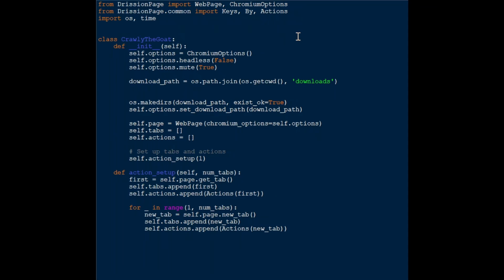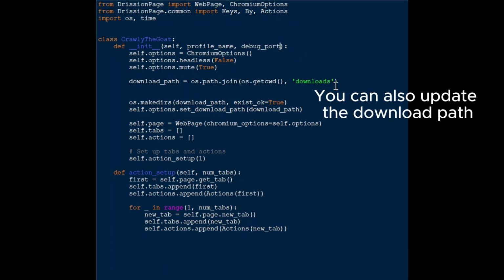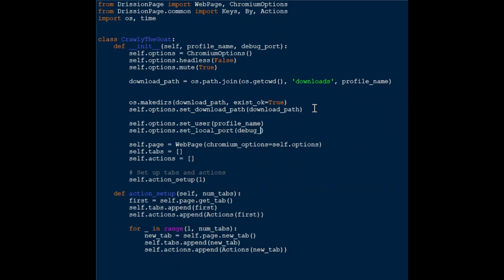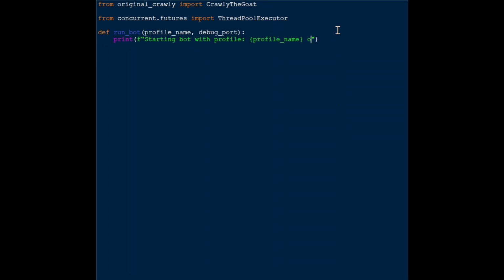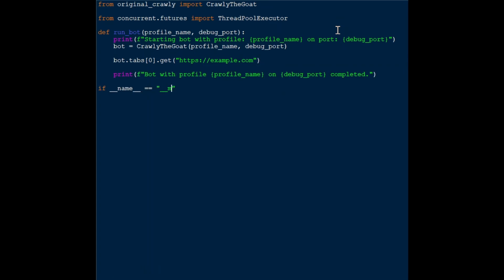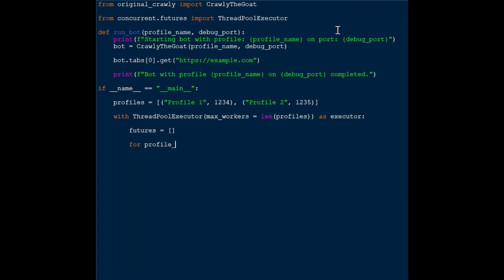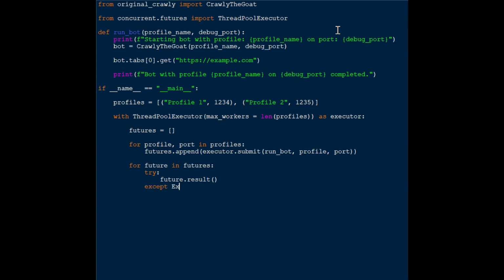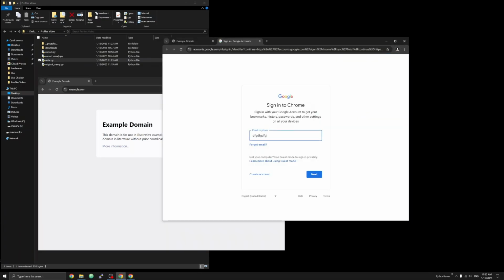Managing Multiple Profiles - DrissionPage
Ask ANY questions about web scraping and I'll try to answer them or make a new video updating you.